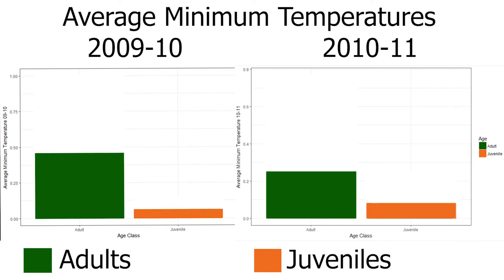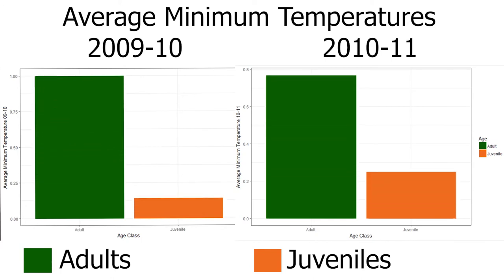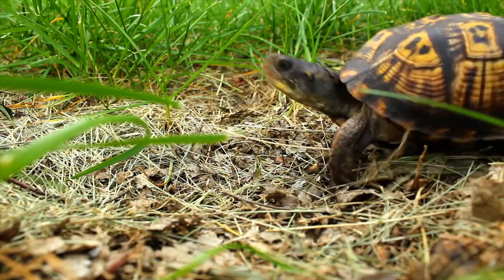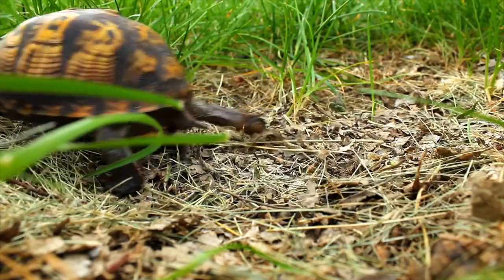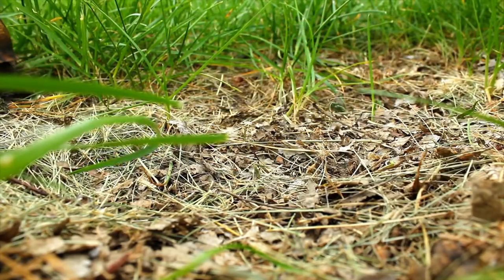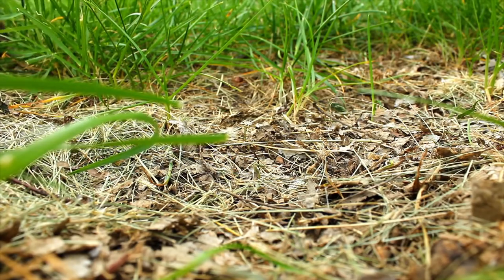Winter Adaptation of Eastern Box Turtles